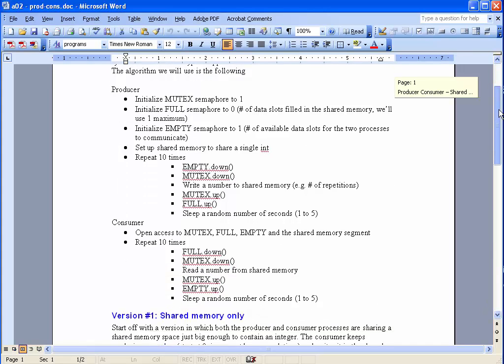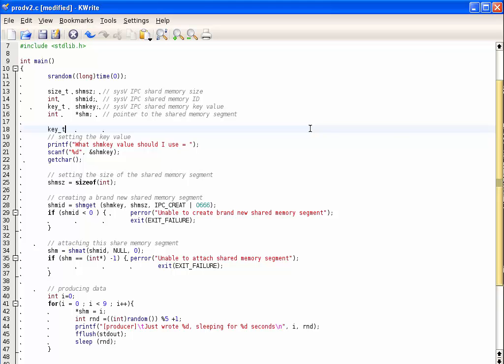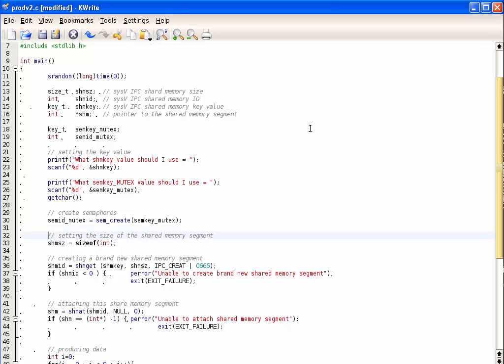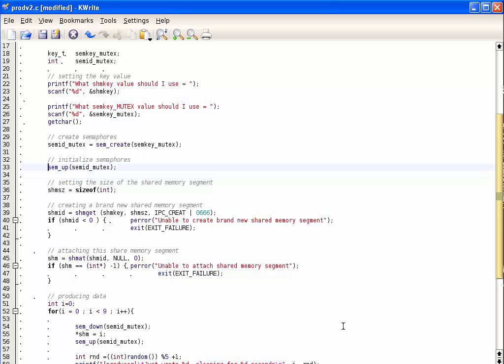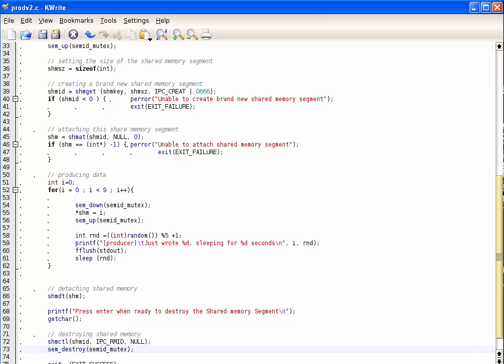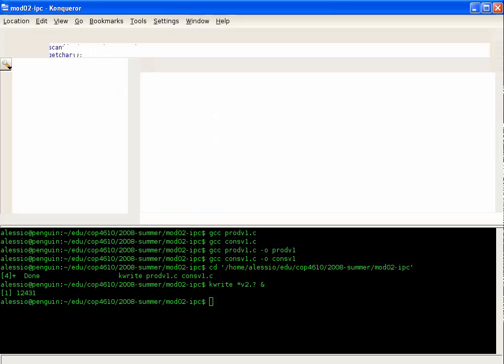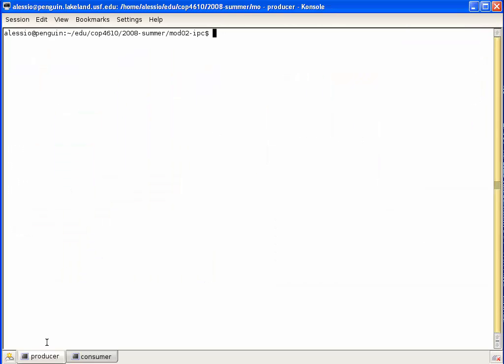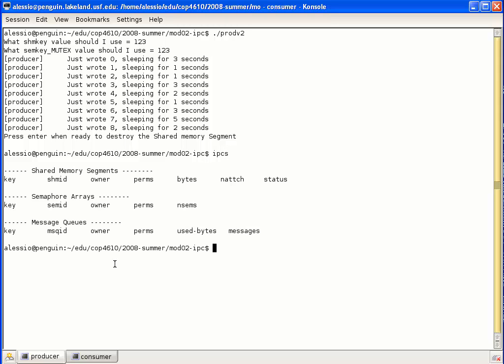LIN03 - Inter Process Communication - a02 - v2